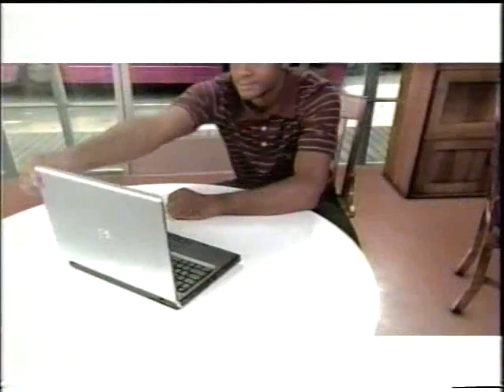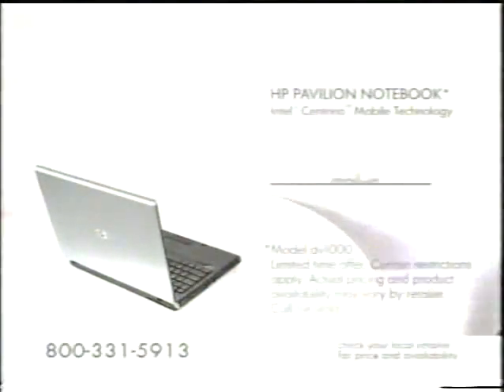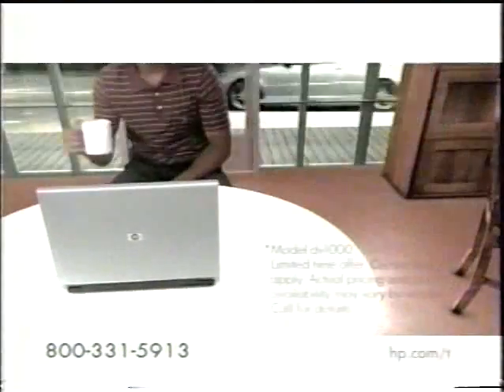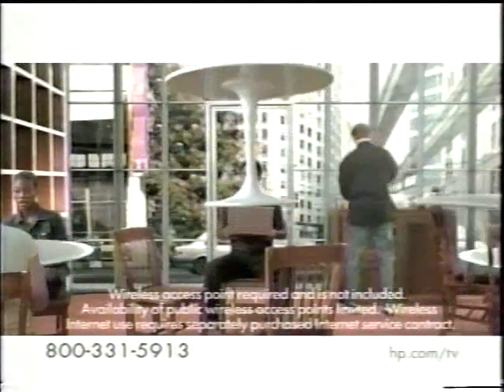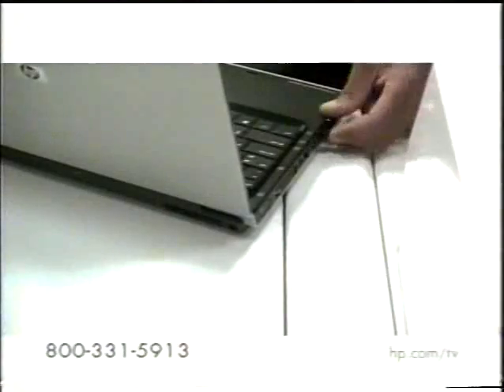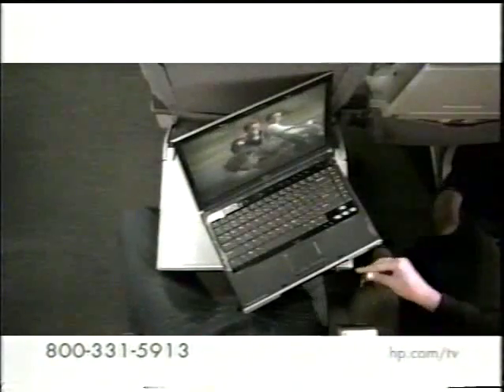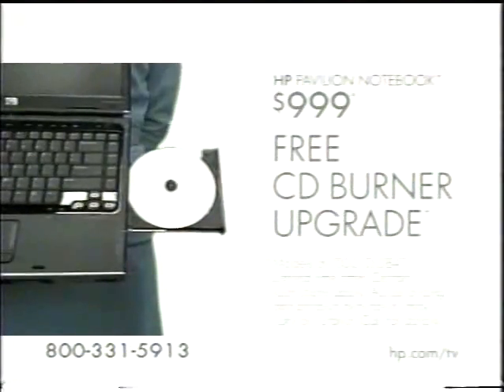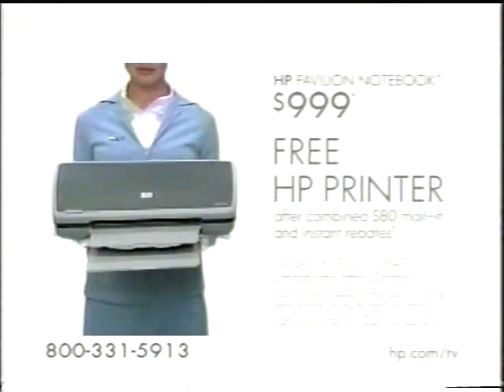HP Pavilion Notebook 2000s Commercial (2005)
$1000 in 2005. You can now pick these up for around for $50 on fleabay